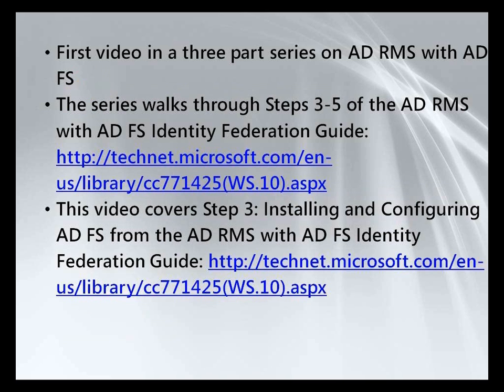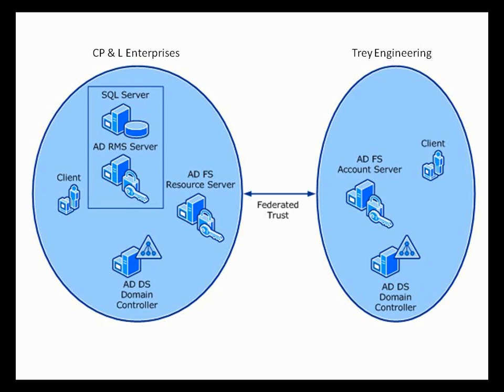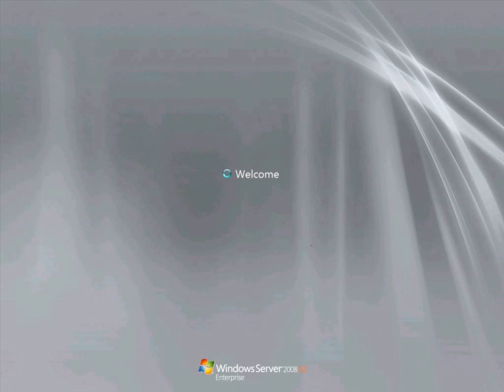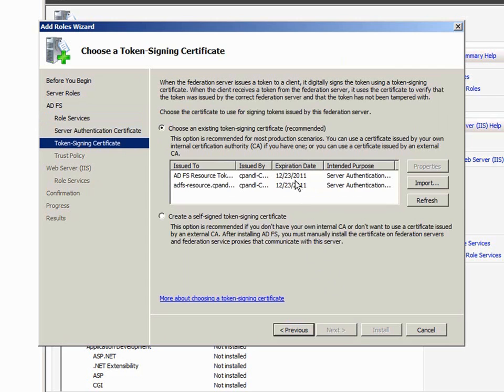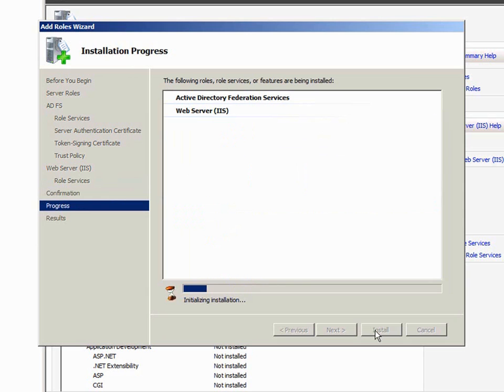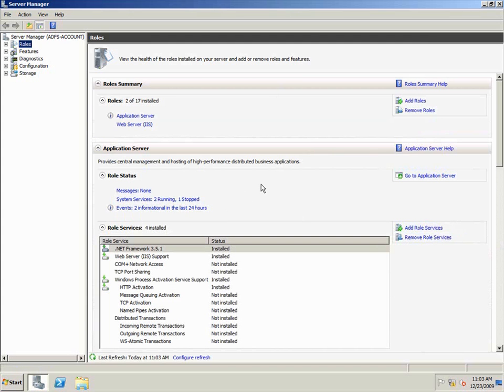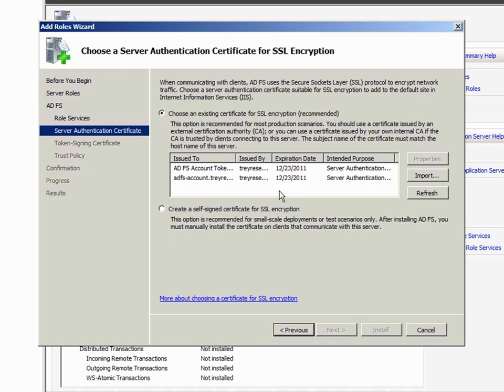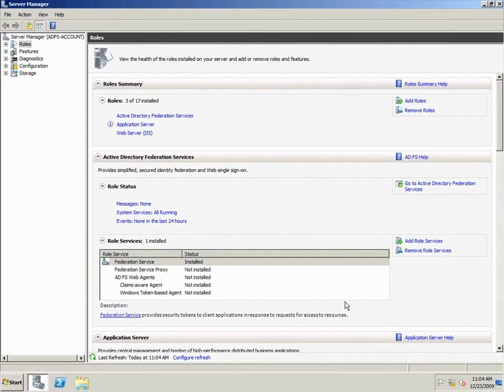Installing and Configuring AD FS to Integrate with AD RMS Part 1.wmv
This video shows you how to install and configure AD FS for integration with AD RMS.  The video continues with part 2